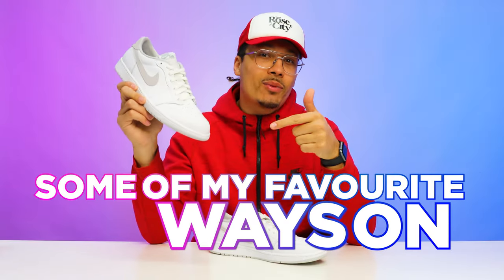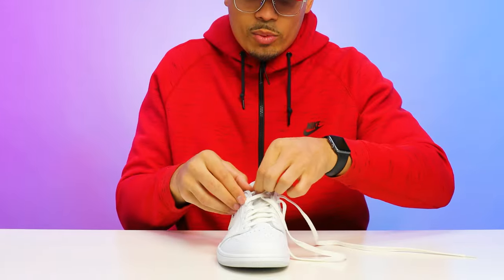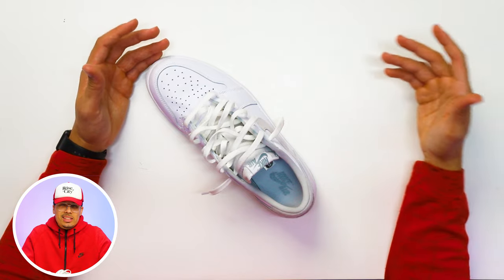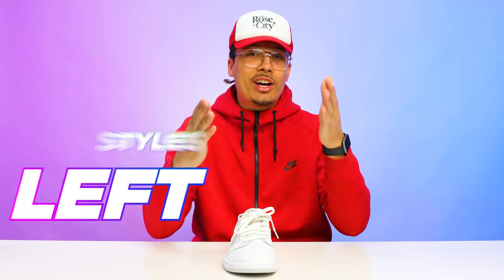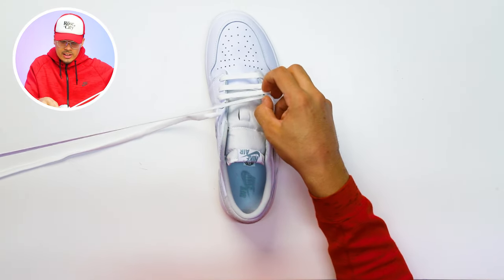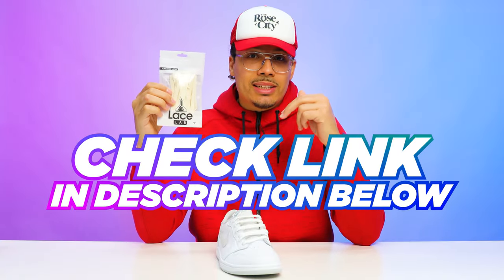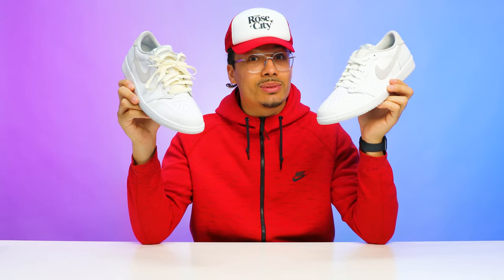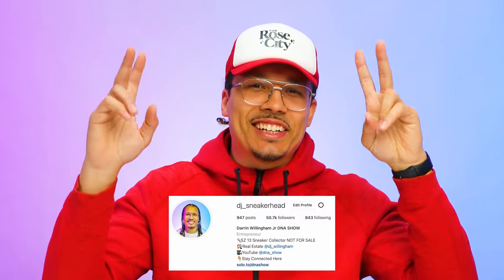How To Lace Air Jordan 1 Low OG (5 EASY WAYS Tutorial)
Air Jordan 1 Low OG Neutral Grey
MANUFACTURED SKU: CZ0790 100
COLORWAY: White/Neutral Grey-Particle Gr

🔥🔥🔥 SHOP 🔥🔥🔥